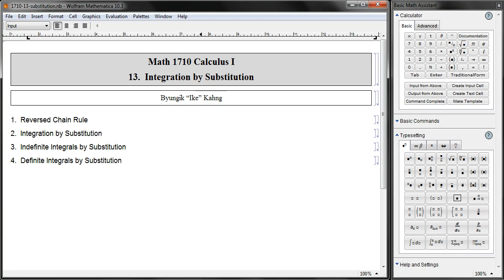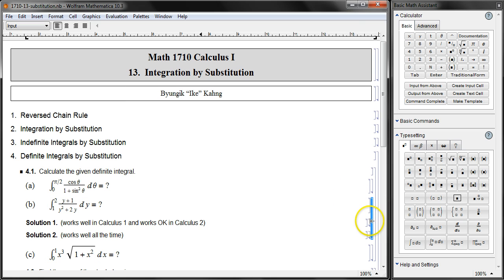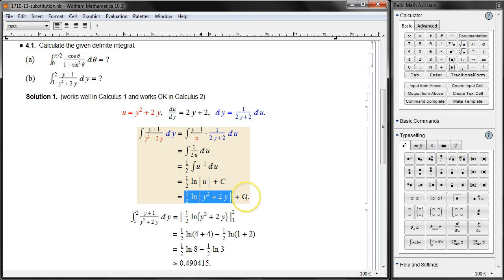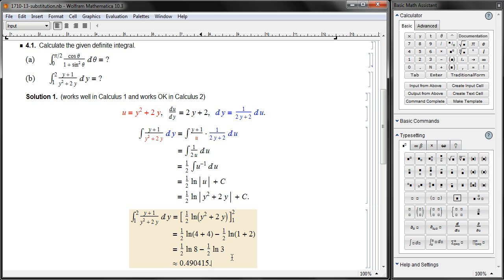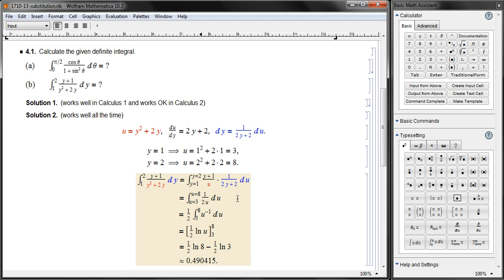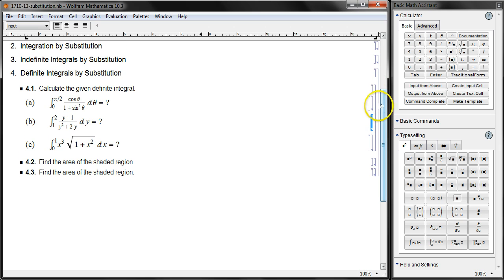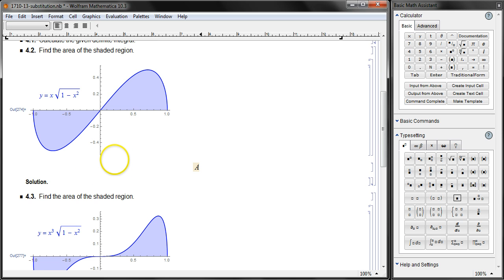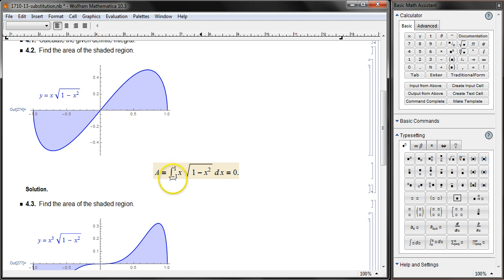1710 13 Substitution 5